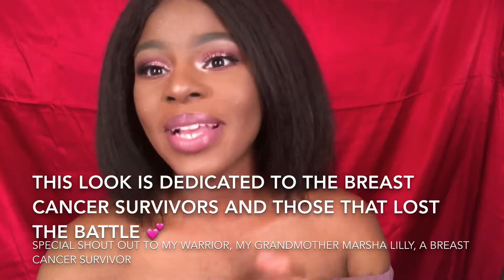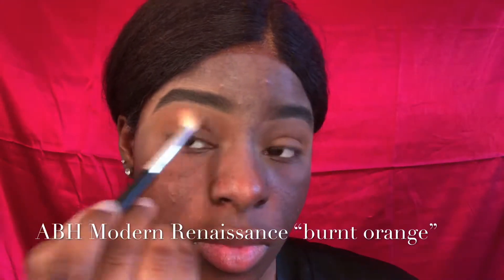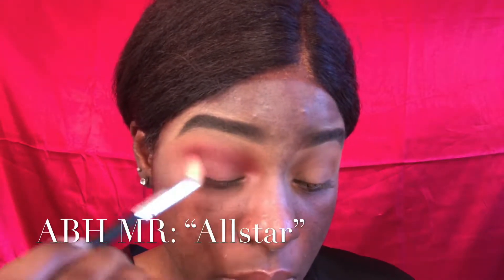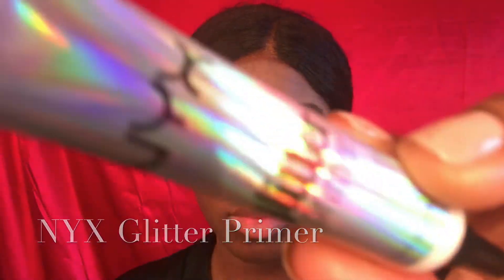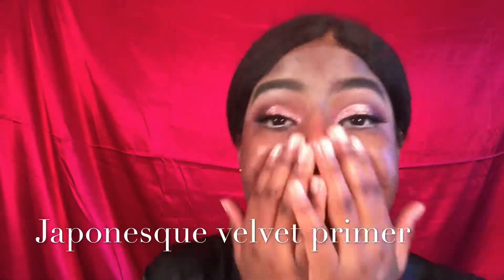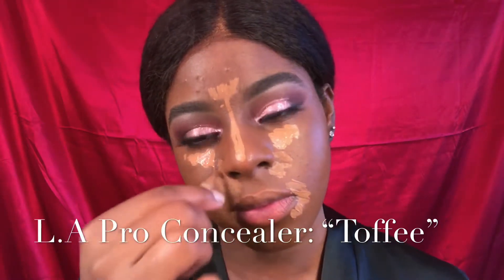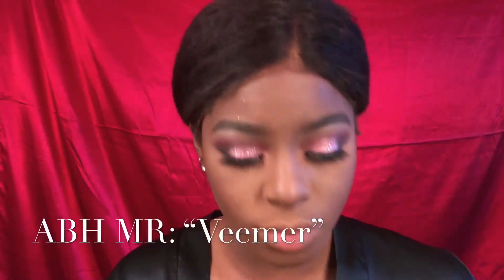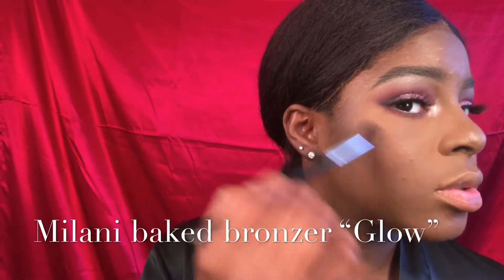Pink Glitter Tutorial Breast Cancer Awareness Inspired Look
Hey Beautiful Bombshells !
 Welcome back to my channel i hope yall enjoy this video i have new intro and software incorporated in this video so thumbs up if you love the new introoo !!! i thought it was super cute lol and fits my vision of Drea Bombshell the Brand.

**Products Used **
Anastasia Beverly Hills Subculture palette
-Al-star
-Rowdy
ABH modern renaissance palette
-Burnt Orange
-Vietnam Red
-Red Orche
Vemeer
Ice pigments "Glitzy"
NYX glitter brillants "Rose"
Rimmel white pencial liner
Rimmel scandel eyes black liquid pen
Micellar cleansing water
ABH contour deep  palette "nude"
ABH dip brow "dark brown"
BH Cosmetics Setting Spray
Japonesque velet primer
Bh Cosmetic concealer kit "orange corrector"
L'oreal Infallible pro matte foundation "112 coco"
Tatre shape tape concealer "Deep"
LA pro Concealer "toffee"
Artisty setting powder "Medium"
Ruby Kisses etting powder "Banana"
Bronzer city collection
milani baked bronzer "Glow"
Mk lip pencil "Dark purple"
Tarte Lip Paint " Birthday Suit"
Artisty Lip gloss "Pink sugar"